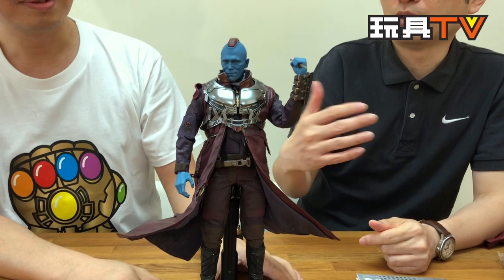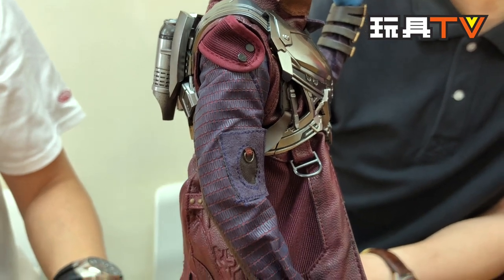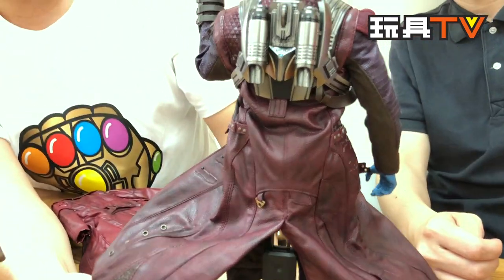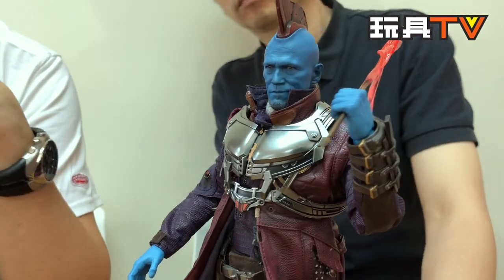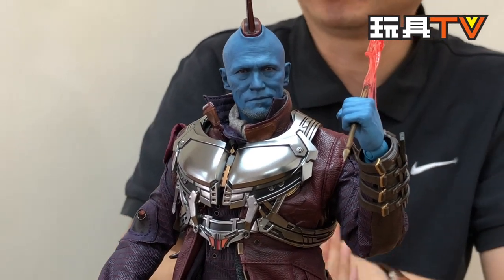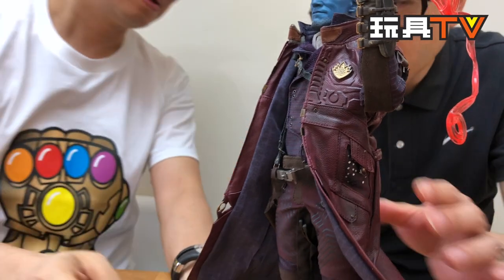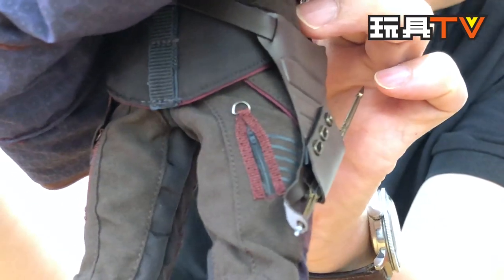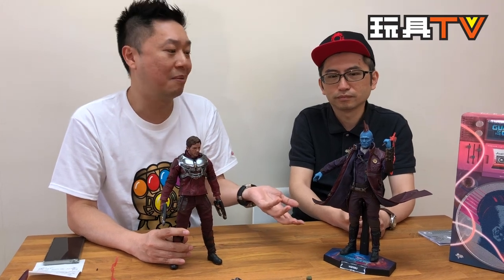TOYSTV S6 EP4 P5「X-UNBOX」(ENG) Hot Toys 1/6 Yondu (Deluxe Version) Guardians of the Galaxy Vol. 2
Program host: Joe, Bryan Lo